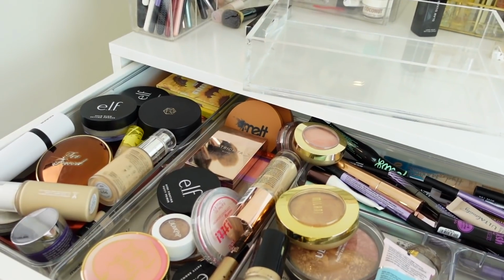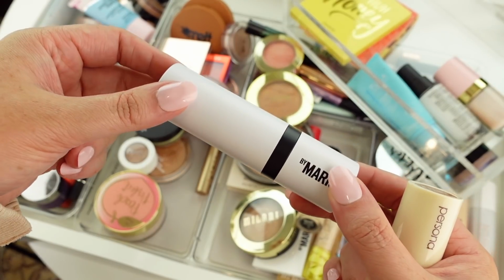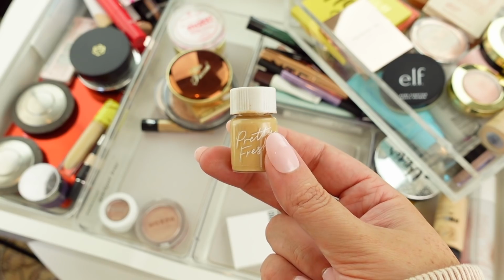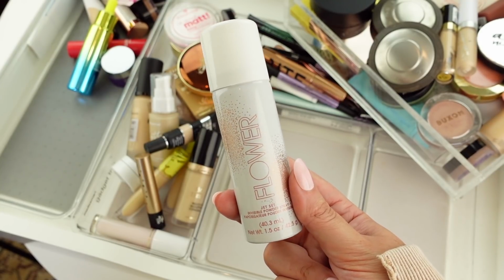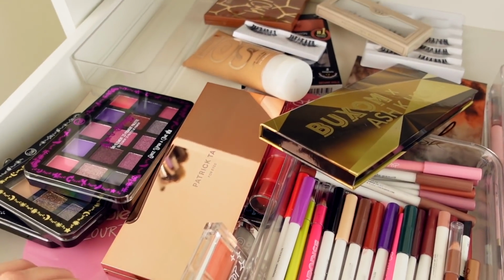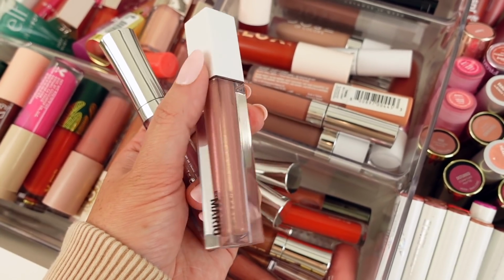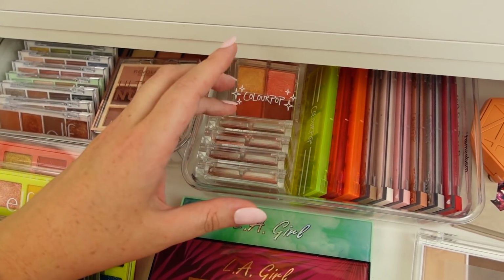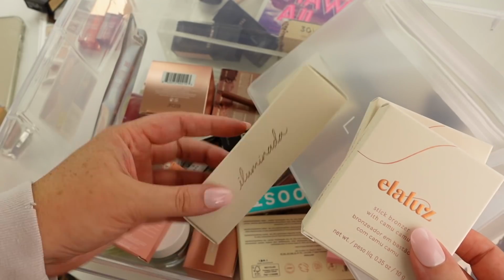EVERYDAY MAKEUP DRAWER FALL 2021! Organize & Shop My Stash with Me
My everyday makeup drawer has just been a mess lately so I decided to finally reorganize it! I thought it would be fun to switch up my everyday makeup drawer series and film more of a shop my stash style video. If you like this style of video, let me know! Maybe I can switch back and forth between this style and the way I normally film these videos. I would love to know which products you are reaching for right now!

➜ TIME STAMPS
0:00 Intro
1:48 My Current Drawer
16:43 Cleaning & Organizing
18:45 Shopping My Stash
27:35 Organizing Makeup
28:40 New Makeup